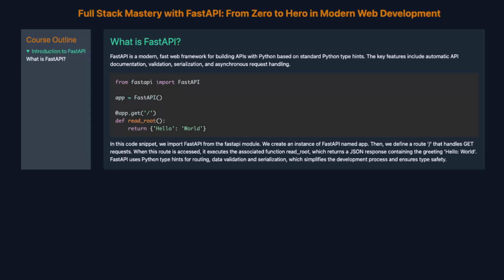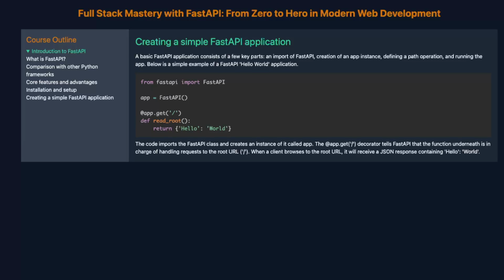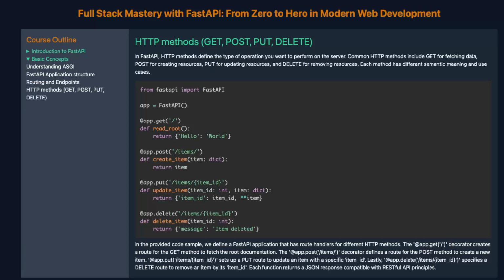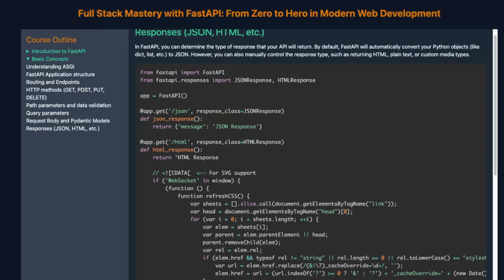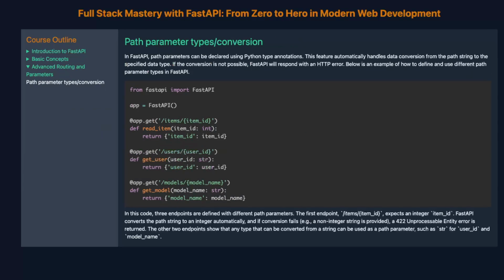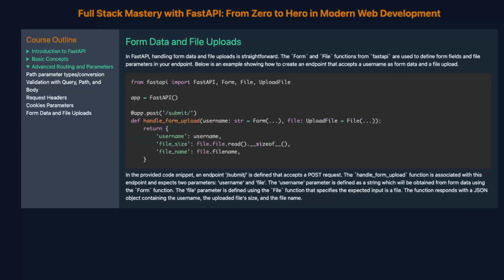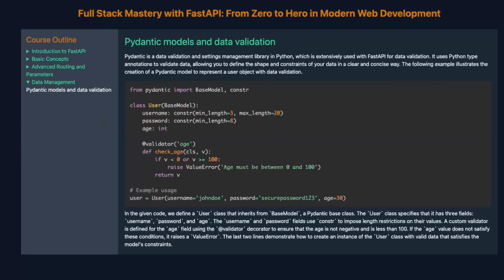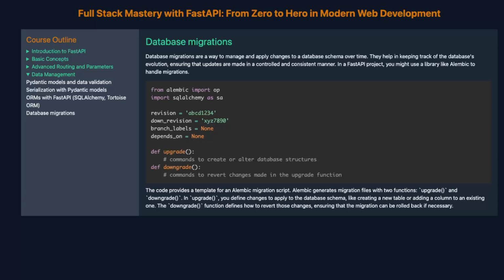Mastering Web APIs with FastAPI: From Beginner to Pro (Part 1)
Welcome to our comprehensive guide on getting started with FastAPI! In this first installment of our series, we dive deep into the world of FastAPI, a modern, fast (high-performance), web framework for building APIs with Python 3.6+ based on standard Python type hints.

We kick off with an introduction to FastAPI, exploring its benefits and how it stands out from other Python frameworks like Flask and Django. Discover the core features that make FastAPI a game-changer in the development of high-performance web applications, such as automatic data validation, serialization, and documentation, alongside its support for asynchronous programming.

This lesson covers everything from the basic installation and setup of FastAPI to creating your first simple application. We'll also touch on the foundational concepts of ASGI (Asynchronous Server Gateway Interface), the structure of FastAPI applications, routing, handling various HTTP methods, and implementing path and query parameters for robust API design.

Whether you're new to web development or looking to upgrade your skills, this video will provide you with a solid foundation in FastAPI, equipping you with the knowledge to build efficient and scalable web APIs.

Join us as we embark on this exciting journey into FastAPI, setting the stage for more advanced topics in future lessons. Let's code!

These are timecodes for easy navigation through the lecture.

Part 1
00:00:00 - Introduction to FastAPI
00:03:26 - Basic Concepts
00:12:59 - Advanced Routing and Parameters
00:19:30 - Data Management

Follow the link to the second part of the video, where we discuss the following topics

- Middleware, CORS, and Background Tasks
- Security and Authentication
- Testing FastAPI Applications
- API Documentation and Versioning
- Deployment
- Performance and Scaling
- Best Practices and Design Patterns
- Advanced Features and Use Cases